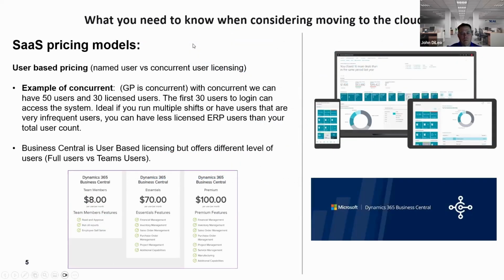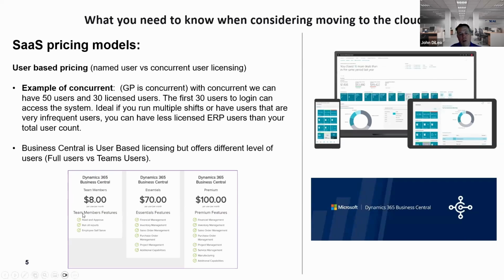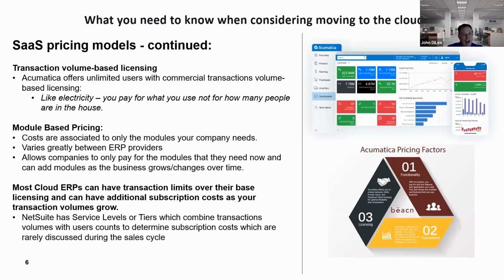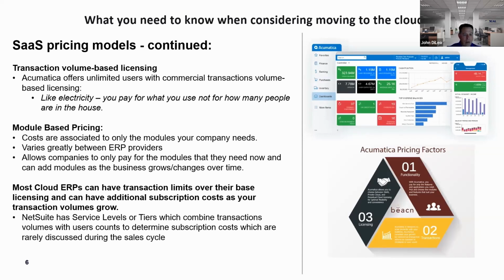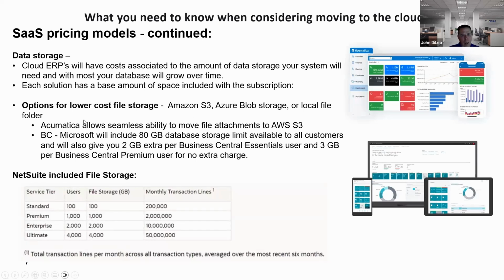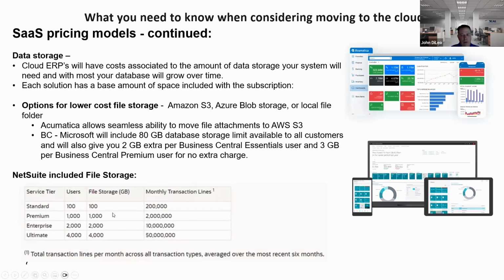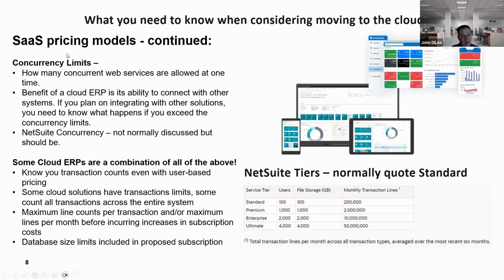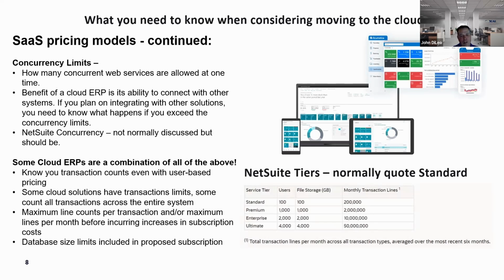Saas Pricing Models - Acumatica & Dynamics 365 Business Central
Concurrent vs. Named Users vs Transaction Volume Based

-User Based Pricing
-Transaction volume-base licensing
-Module Based Pricing

Most Cloud ERPs can have transaction limits over their base licensing and can have additional subscription costs as your transaction volumes grow.

-Data storage
-Concurrency Limits

Some Cloud ERPs are a combination of all of the above!